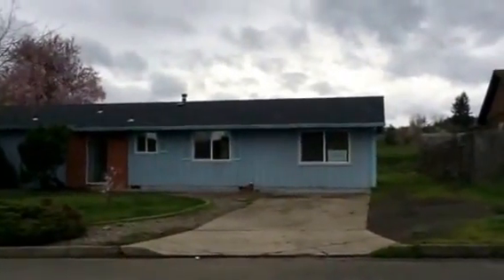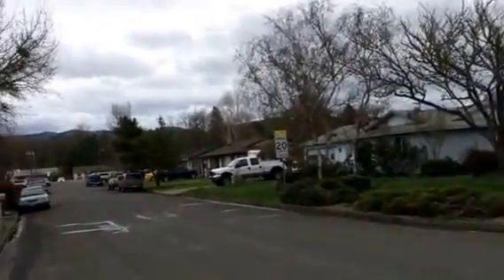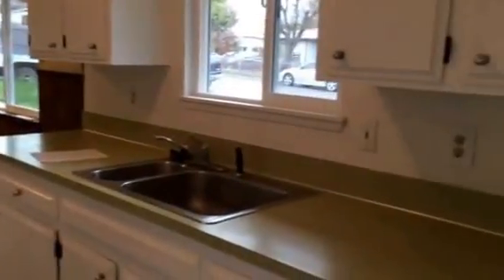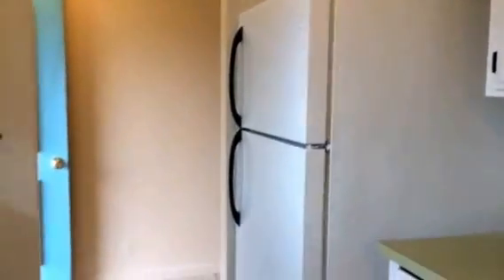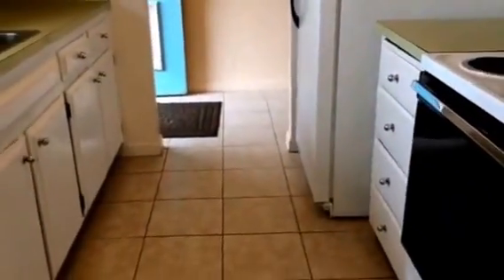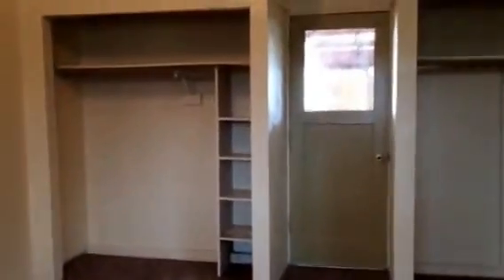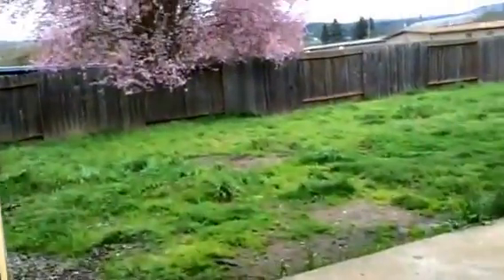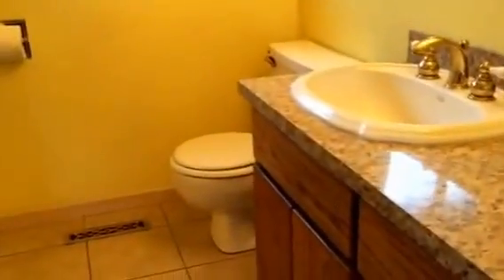Roseburg Oregon Home for rent by Pioneer Property Management 1917 Del Mar Dr.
Three bedrooms with bonus room or possible fourth bedroom.  1917 Del Mar Dr is a house in Roseburg, OR, 97471. This 1,320 square foot house sits on a 0.25-acre lot and features 3 bedrooms and 1 bathroom. This property was built in 1977. Nearby schools include Green Elementary School, Sunnyslope Elementary School, and Umpqua Valley Christian School. The closest grocery stores are Ray's Food Place, Fast Stop Market, and Watkins Products. The closest coffee shop is Quickie Coffee. Nearby restaurants include Purple Parrot, Sushi & Rolls, and Papa Murphy's | Take 'N' Bake Pizza. 1917 Del Mar Dr is near Brown Park, Eagles Park, and Willis Park.

Pets:?

Sunnyslope Elementary
Winston Middle
Roseburg High

Renters' Insurance is required, and a copy of your insurance policy needs to be on file upon approval. Pioneer Management is conducting a placement or lease-up service for this home. This home is managed directly by the homeowner.